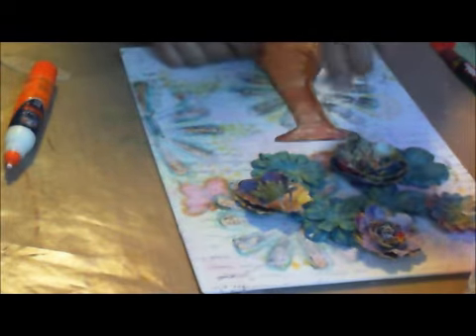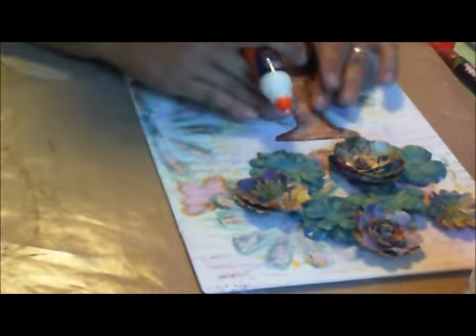Part 3 mixed media flower vace